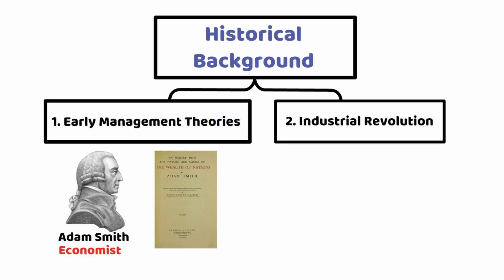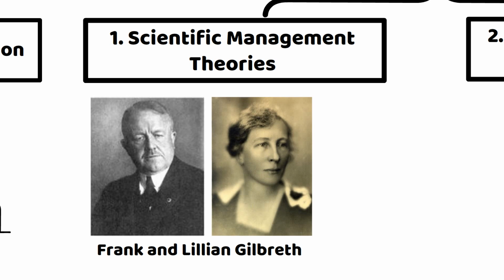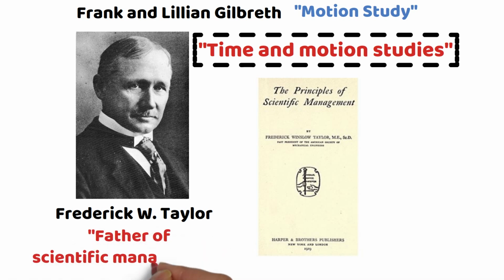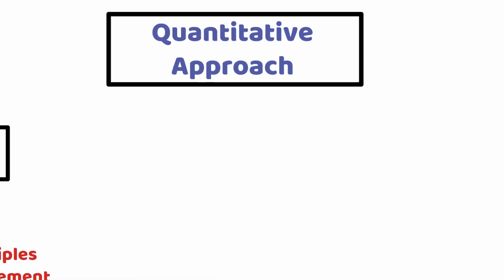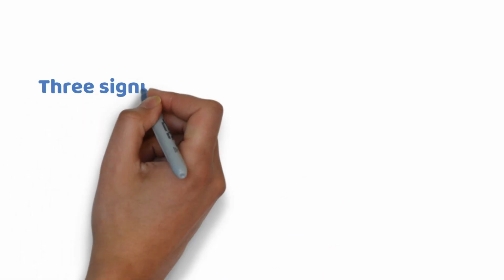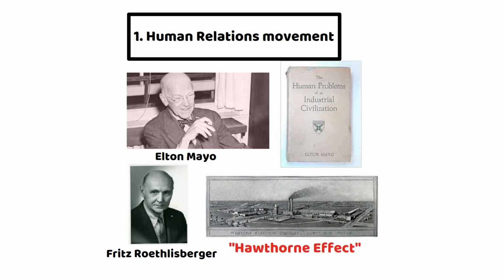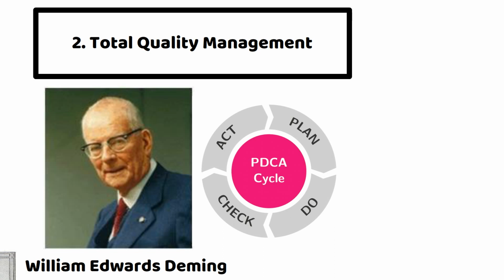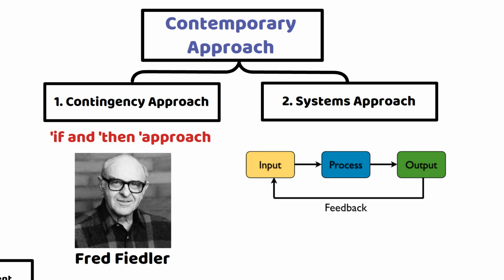Unveiling the Dark Secrets of All Management Theories | Lecture 16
Unveiling the Dark Secrets of All Management Theories

Special lecture
All Management theories at one place
Your Queries-
Management theories
Classification of management theories
Evolution of management theories
Management
Health Management
Health Management Lecture
Adam Smith
The Wealth of Nations
Industrial Revolution
classical approach to management
Scientific Management Theories
General Administrative Theories
Frank and Lillian Gilbreth
Gilberth
Therbligs
Frederick W. Taylor
Taylor
Time and motion studies
Father of scientific management
The Principles of Scientific Management
Henry Fayol
Fourteen Principles of Management
Max Weber
Weber
Theory of bureaucratic management
operations research
World War 2
Behavioral Approach in management
Organizational behavior
Mary Parker Follett
Follett
Mother of modern management
Human relations movement
Total Quality Management
TQM
Contingency approach to management
Elton Mayo
Fritz Roethlisberger
Hawthorne Effect
Hawthorne Studies
Human Problems of an Industrial Civilization
Theory X & Theory Y
Douglas Mc Gregor
Maslow's hierarchy of needs
Maslow hierarchy of needs
William Edwards Deming
Deming
PDCA Cycle
PDSA Cycle
Deming Wheel
Deming cycle
Deming's 85, 15 rule
Contingency theory of leadership
'if and 'then 'approach in management
Fred Fiedler
systems approach
IPO Model
Inputs Processes Outputs
learn health management